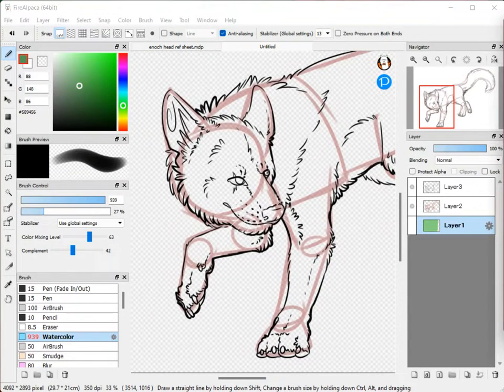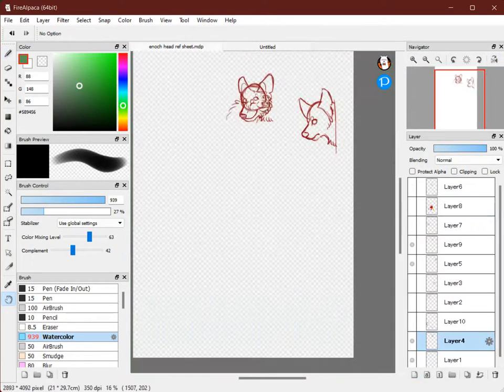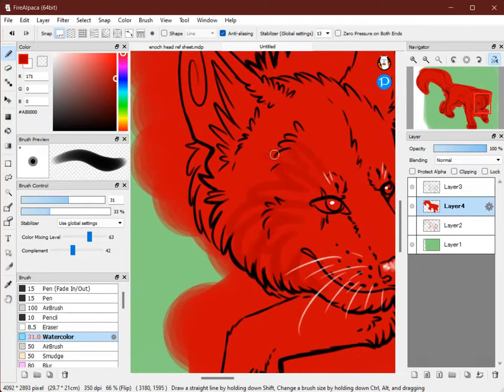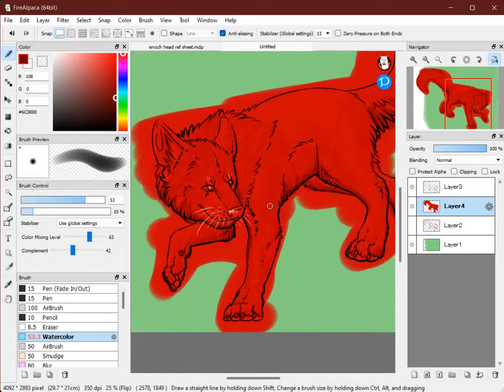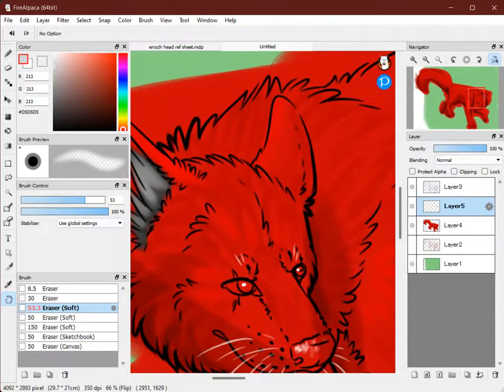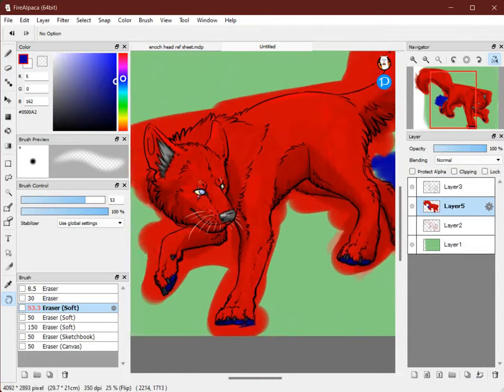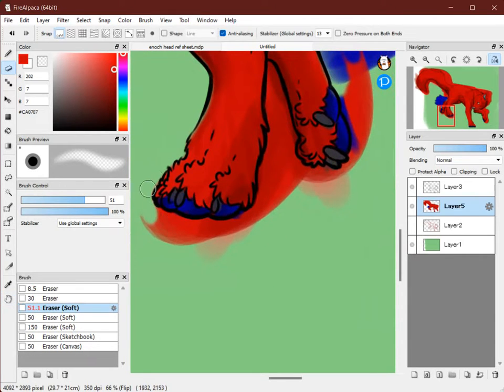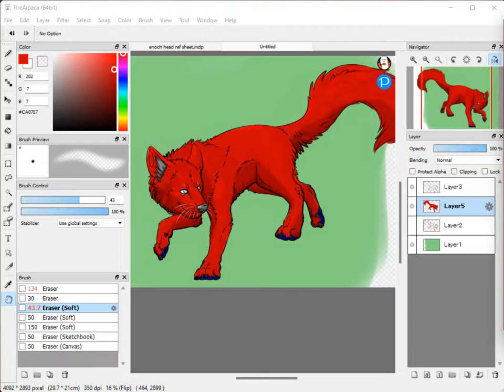Realtime webcomic 'tutorial' 1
Sorry about the quality as always,maybe one day i will sort it out.
I also apologise for the total lack of medicore videos, ive had some problems with my eyesight lately as well as finishing uni.
Regardless i hope this can be helpfull to someone. anyone who may want some help or ideas for their own comic.